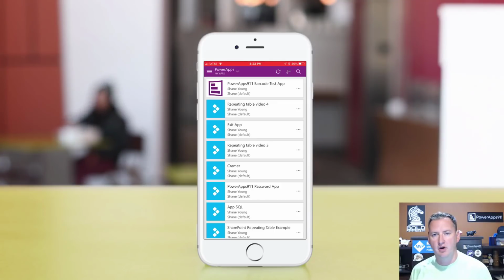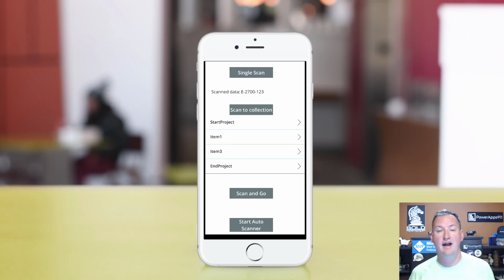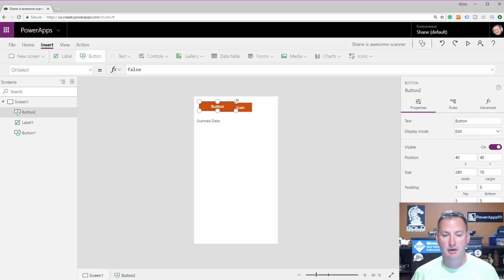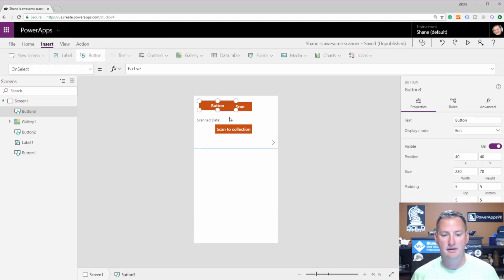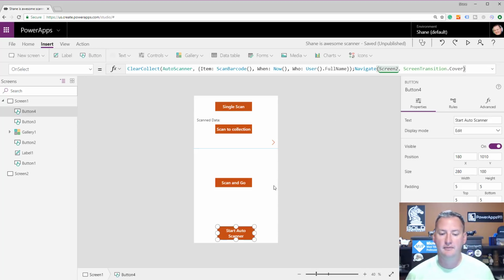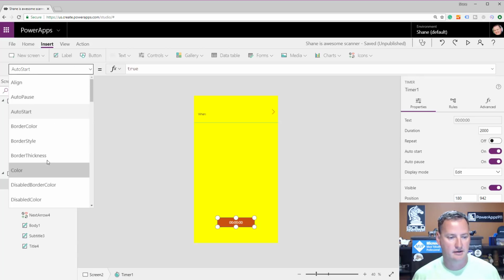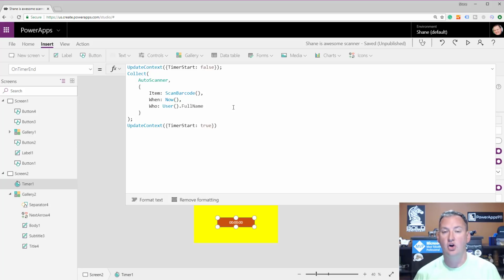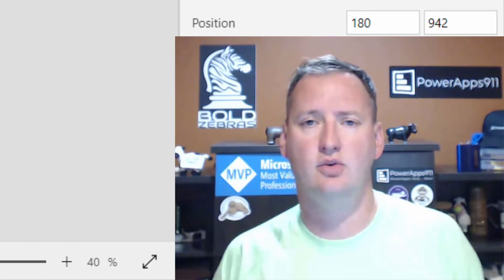OLD - See description for new link. PowerApps Barcode Scanner App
WARNING - This function has changed. See my pinned comments for more info.

In this video, you will learn how to use the PowerApps Barcode Scanner function. Turns out the Barcode Scanner control didn't work very well so there is now an experimental control that allows you to Enable scan barcode function.

For help building, this solution or other PowerApps consulting needs check out